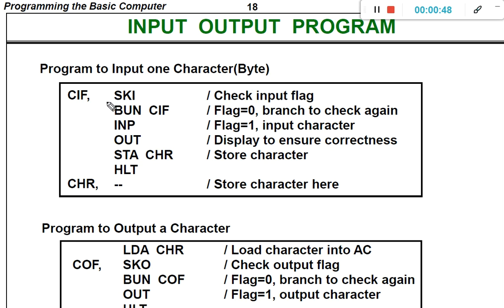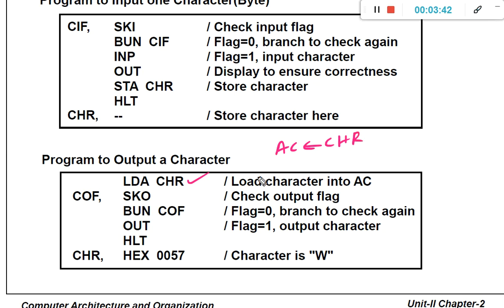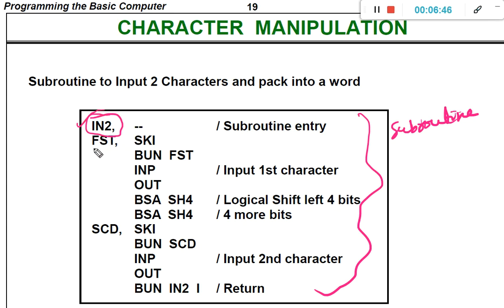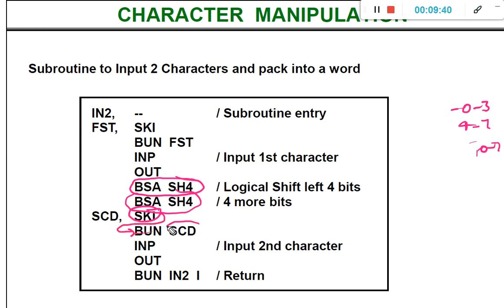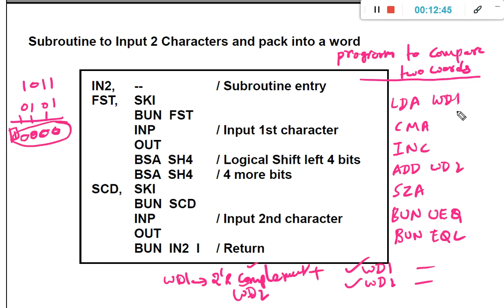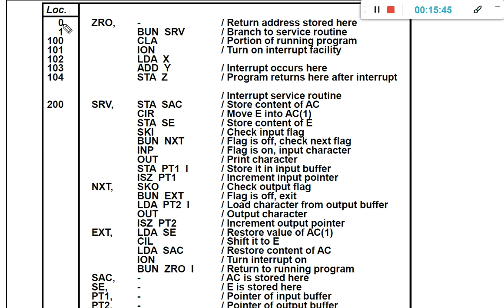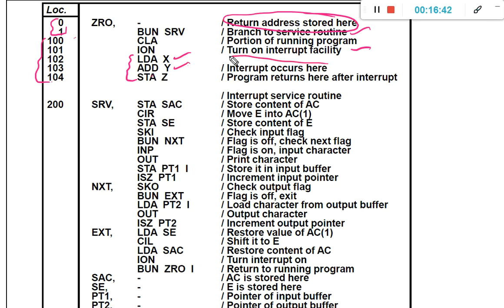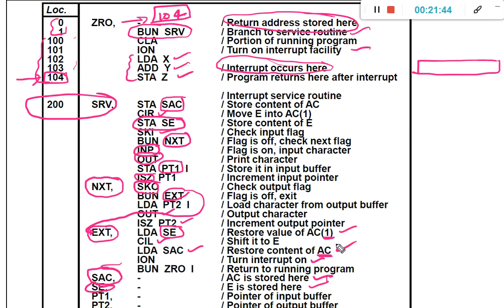Assembly program for interrupt handling